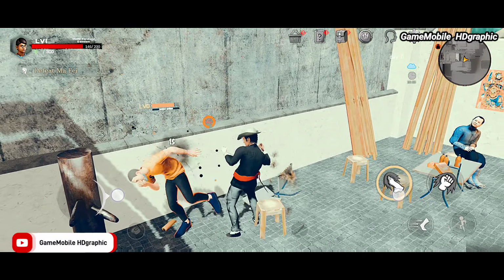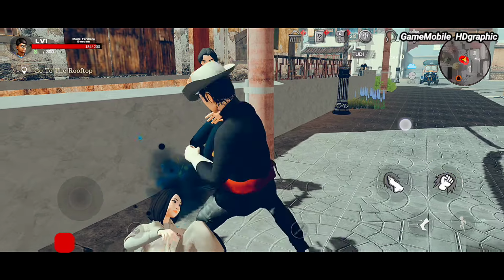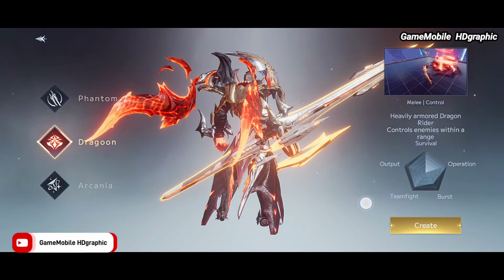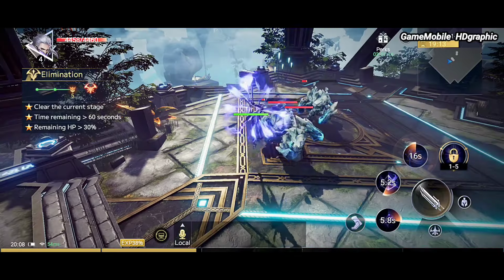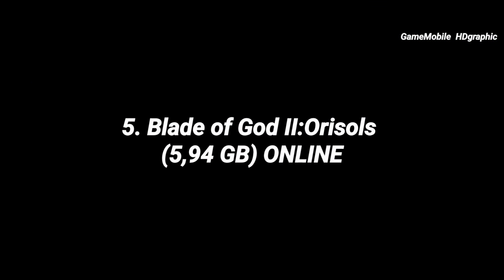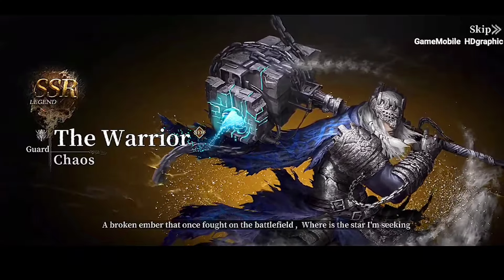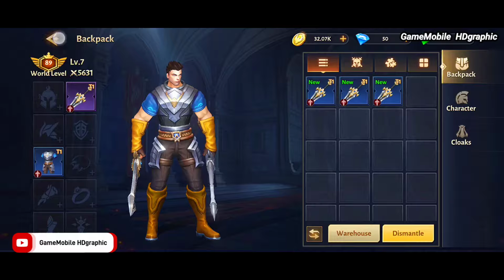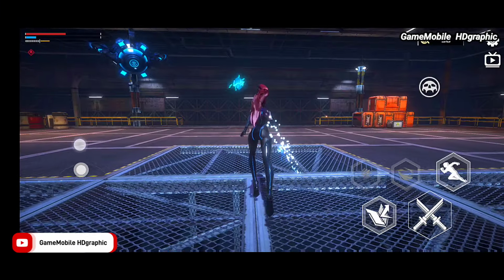Top 10 best HIGH GRAPHICS ACTION RPG Games for Mobile 2024 (ENGLISH VERSION) Global Release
Right now we have seen so many New RPG games that will be coming up on mobile but right now I am concerned about the RPG that has released on Global or will be released on Global of course with a guarantee in the English version. Which all players will understand and Easily enjoy the game. But also our team prepared the most realistic action RPG Android with a high graphics visual. Please Help this video get 20) likes and comment Which games are you playing right now. Top 10 best HIGH GRAPHICS ACTION RPG Games for Mobile 2024 (ENGLISH VERSION) Global Release

Top 12  NO PAY TO WIN MMORPG games for Android iOS | Best MMORPG Free to play game mobile

Top 13 Best Pixel game Android iOS | Pixel Art RPG, open world, turn based, action pixel game Mobile

Top 12 Best Graphic SURVIVAL Games for Android iOS for Low Spec Phone to Mid Spec Phone

Top 13 Best OFFLINE MOBA games to play on Android iOS | Best game (MOBA offline) mobile

Please FOLLOW our official Instagram :
gamemobile_hdgraphic

PIN COMMENTS